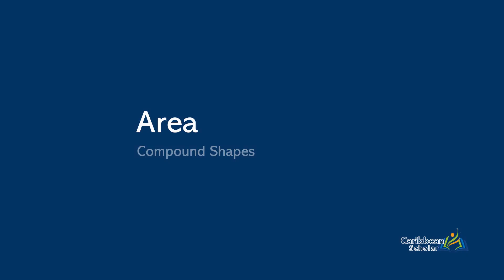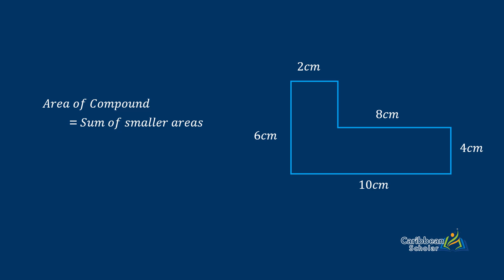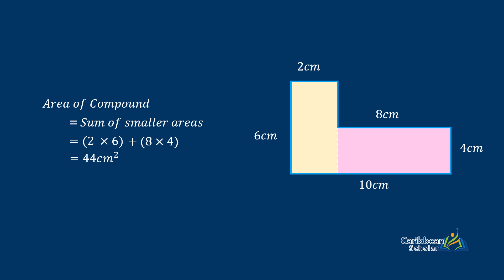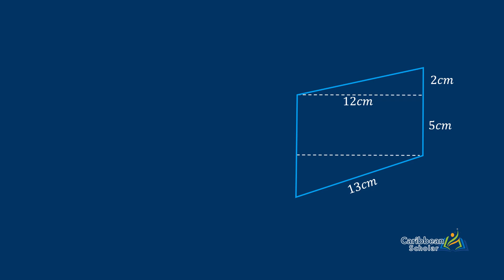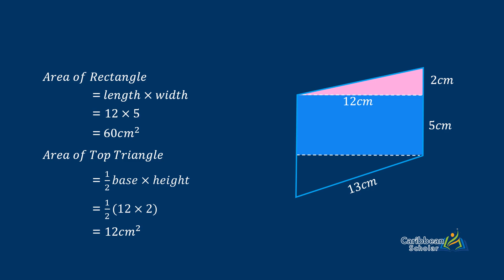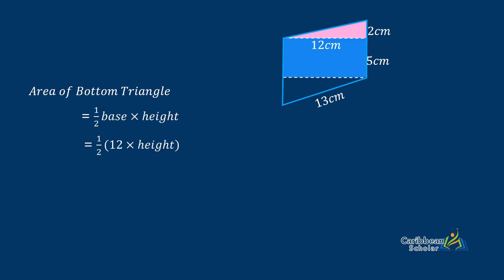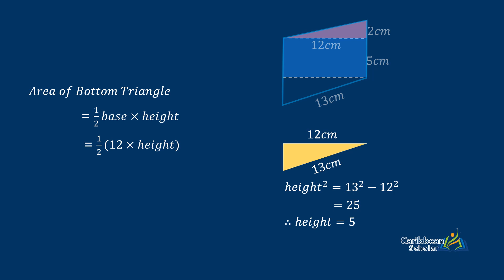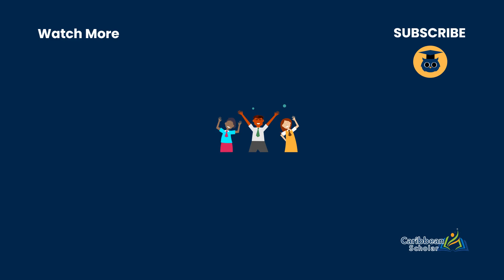Area of Compound Shapes | Measurement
To find the area of a compound shape try to split each shape into simpler shapes and then add the areas together.

The final section uses pythagoras' theorem to find a missing side - you can learn more about the theorem here: